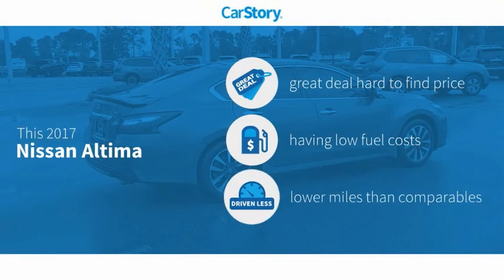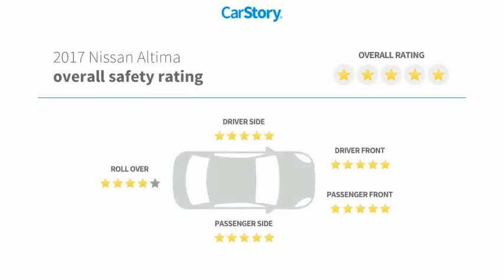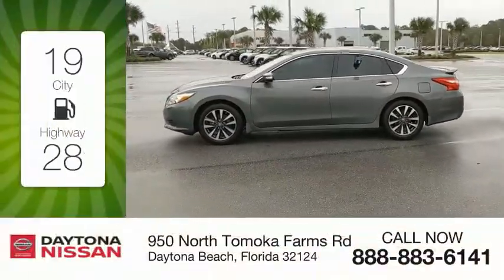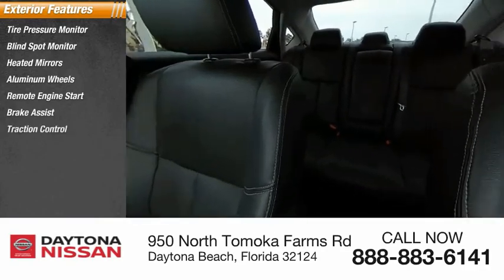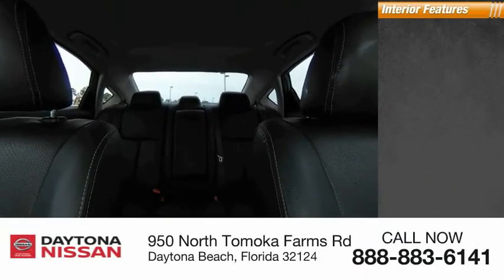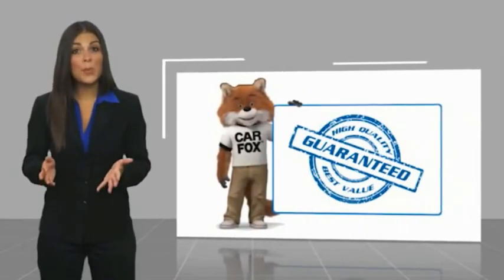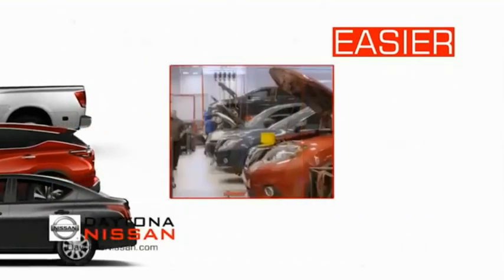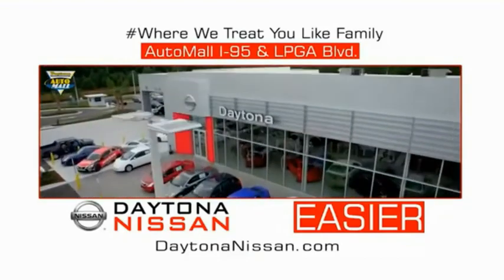2017 Nissan Altima Daytona Beach Florida DT3710A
2017 Nissan Altima 2.5

Daytona Nissan
950 North Tomoka Farms Rd.

2017 Nissan Altima 2.5 CVT. Odometer is 2992 miles below market average! Recent Arrival!All of our vehicles are ASE Certified inspected so you can buy with confidence. Daytona Nissan at the Daytona International Automall. WE MAKE IT EASIER! Proudly serving Daytona Beach, Palm Coast, Port Orange, Deland, Deltona and beyond, there are numerous reasons to choose Daytona Nissan: professional and courteous sales staff, Nissan Certified technicians, and financial experts all with the single focus of addressing each of your needs with the utmost respect, care and attention to detail. *All Sale Prices are after $2,000 Cash Down or Trade-In Equity and do not include tax, tag, title, $998.50 dealer fee and $279 electronic registration filing fee. All advertised vehicles are subject to availability. Inventory, options and pricing are all subject to change. Not responsible for typographical and human error. Please contact dealer for further details and thank you for reading the fine print, happy motoring!